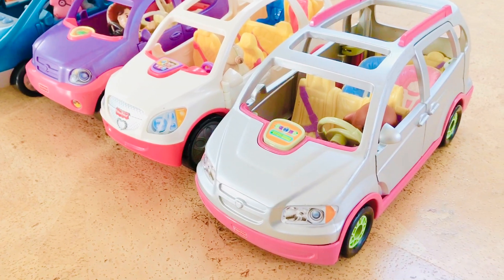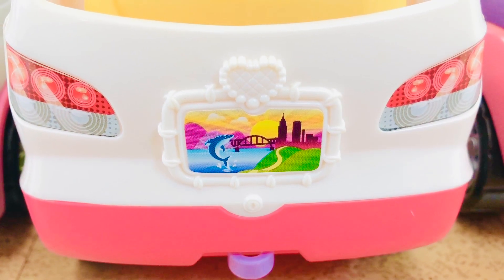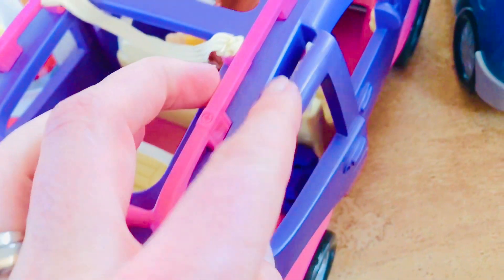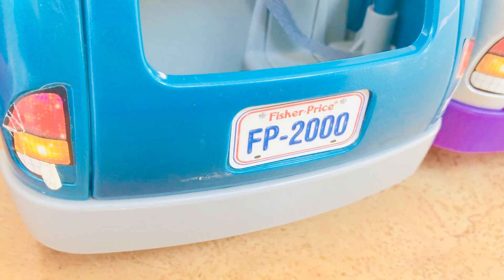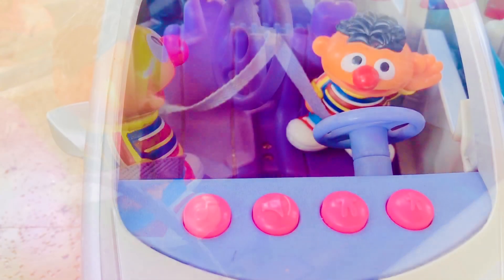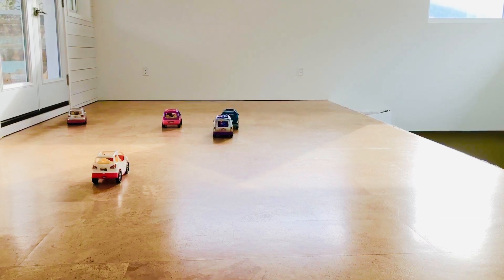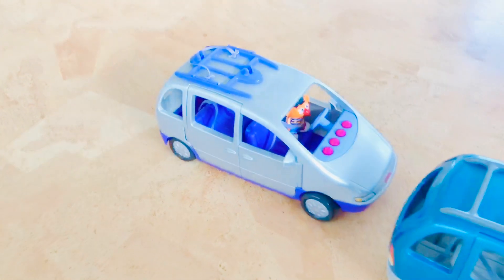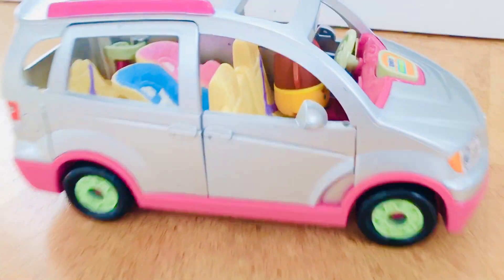FISHER PRICE SUV and Van Race Cars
Toy car videos for toddlers. Hi Everyone! Today five Fisher Price trucks cars vans jeeps minivan vehicles with sounds and music race each other! Who will drive the furthest and who is the winner? Drivers are Makka Pakka from In The Night Garden, Woody from Disney’s Toy Story, Daddy Pig from Peppa Pig, and Ernie from Sesame Street. We push the buttons and car stereos to listen to music, talking and sounds!